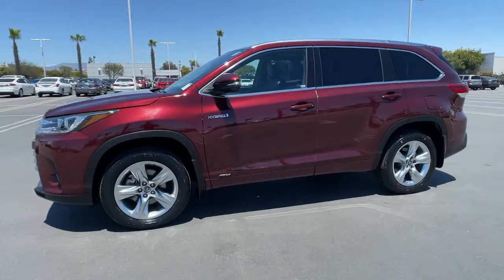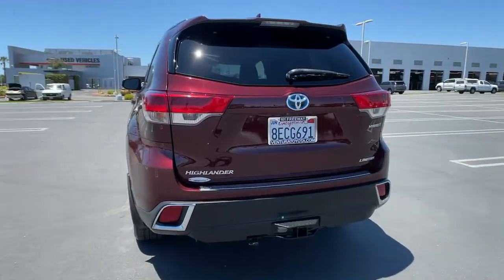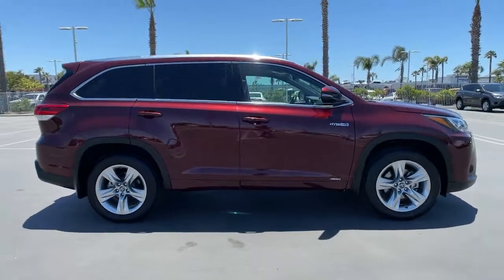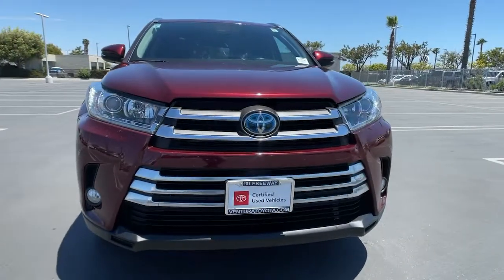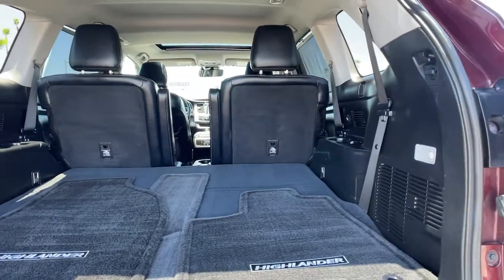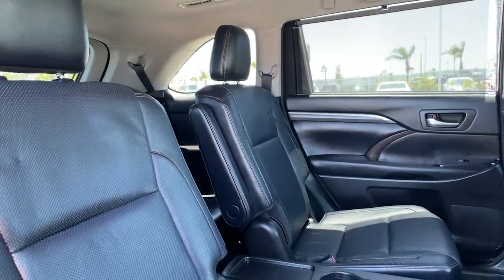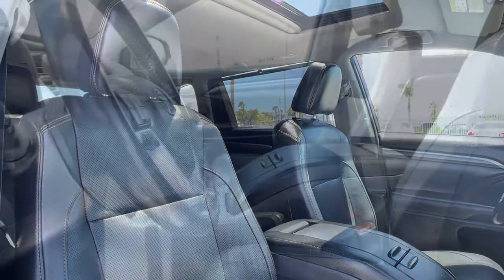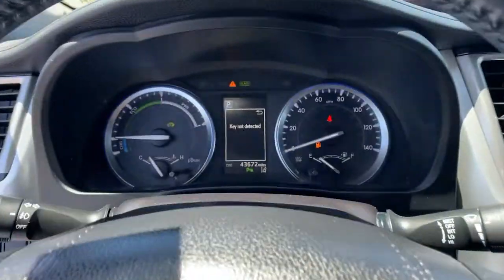2018 Toyota Highlander Ventura, Oxnard, Simi Valley, Thousand Oaks, Northridge, CA 56899A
Ooh La La Rouge Mica Used 2018 Toyota Highlander available in Ventura, California at Ventura Toyota. Servicing the Oxnard, Simi Valley, Thousand Oaks, Northridge, CA area.
2018 Toyota Highlander Hybrid Limited V6 AWD - Stock#: 56899A - VIN#: 5TDDGRFH3JS046676

Ventura Toyota
6360 Auto Center Drive

CARFAX 1-Owner Toyota Certified Clean LOW MILES - 43671! Sunroof NAV Heated Leather Seats 3rd Row Seat Quad Seats AND MORE! KEY FEATURES INCLUDE: Leather Seats Third Row Seat Navigation Hybrid Sunroof All Wheel Drive Quad Bucket Seats Power Liftgate Rear Air Heated Driver Seat Cooled Driver Seat Back-Up Camera Premium Sound System Satellite Radio iPod/MP3 Input. Rear Spoiler MP3 Player Keyless Entry Remote Trunk Release Privacy Glass. OPTION PACKAGES: TOW HITCH RECEIVER & WIRING HARNESS PACKAGE Tow Hitch Wiring Harness CARPET MAT PACKAGE (TMS) Carpet Cargo Mat Carpet Floor Mats. Toyota Hybrid Limited with Ooh La La Rouge Mica exterior and Black interior features a V6 Cylinder Engine with 306 HP at 5800 RPM*. Non-Smoker vehicle Just Serviced 2 keys + Carpet Floormats VEHICLE REVIEWS: Edmunds.com explains The 2018 Toyota Highlander is one of the best picks available for a versatile three-row crossover SUV. Thanks to a comfortable and quiet ride abundant standard features and a just-right size it should serve you well as a do-all family hauler.. A GREAT TIME TO BUY: This Highlander is priced $300 below Kelley Blue Book. PURCHASE WITH CONFIDENCE: CARFAX 1-Owner Certified vehicles must pass a thorough 160-point inspection 7 Year/100000 Mile Limited Powertrain Warranty 12-Month/12000-Mile Limited Comprehensive Warranty 1 Year Roadside Assistance includes jump starts lockouts fuel delivery flat tire service and more Free CarFax Vehicle History Report included Pricing analysis performed on 6/24/2021. Horsepower calculations based on trim engine configuration. Fuel economy calculations based on original manufacturer data for trim engine configuration. Please confirm the accuracy of the included equipment by calling us prior to purchase.